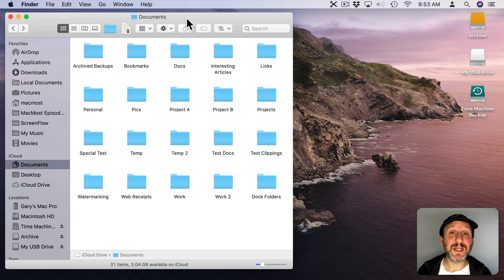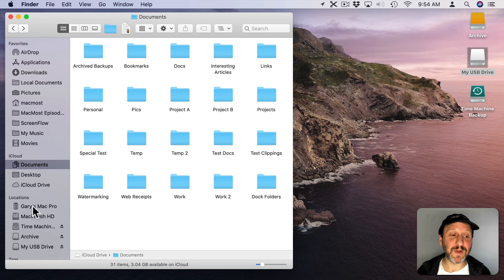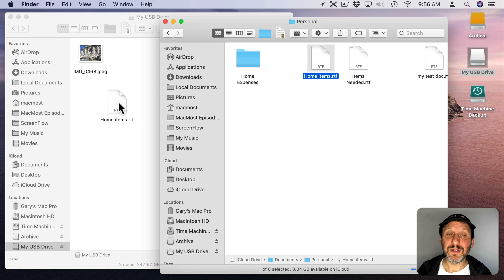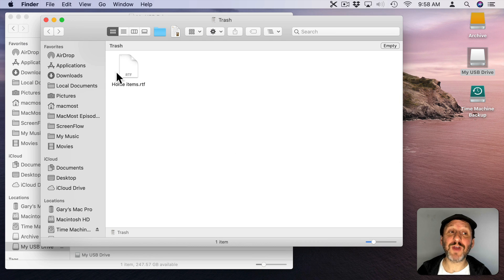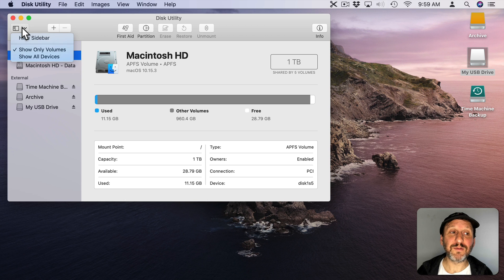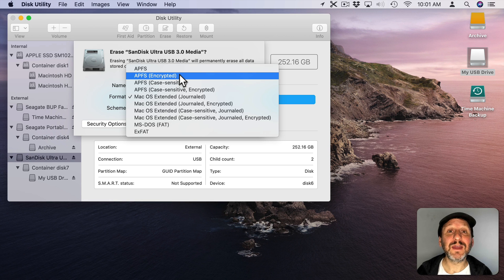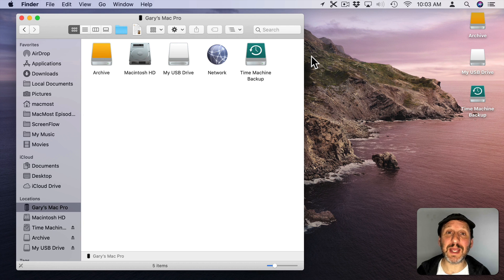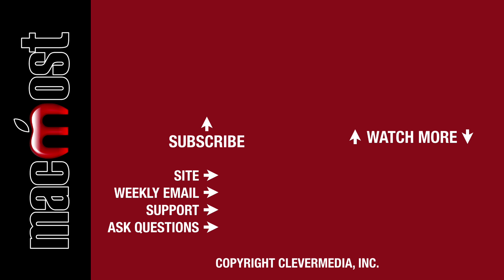How To Format And Use a USB Flash Drive On Your Mac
You can use pretty much any USB flash drive with your Mac. But be sure to buy one with the right connection type, either USB-A or USB-C, or get one that has both. Most drives are preformatted for Windows, so you probably want to reformat it for your Mac. You can add and remove files from a USB flash drive using the Finder. Be sure to eject the drive first before phsyically disconnecting it.